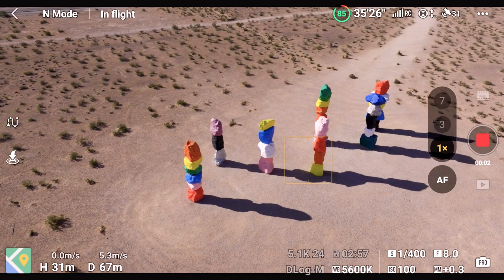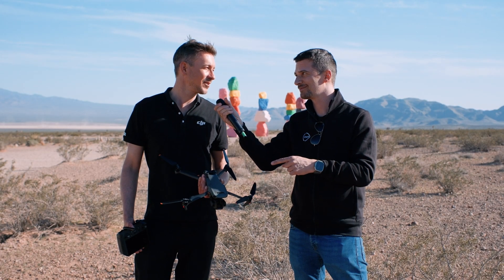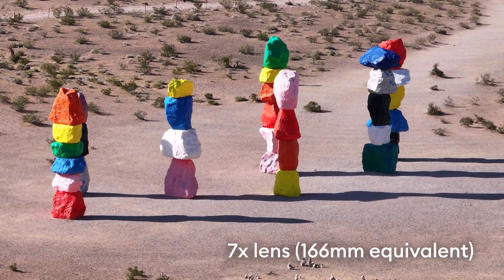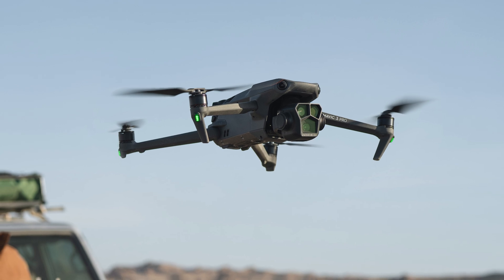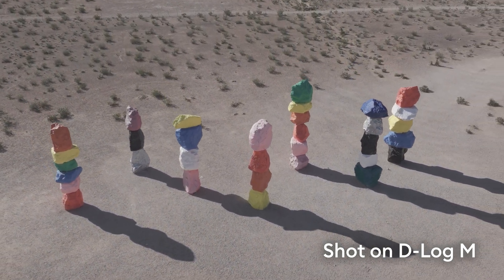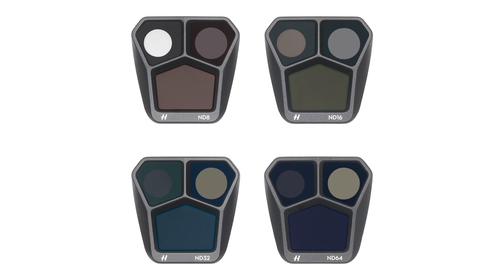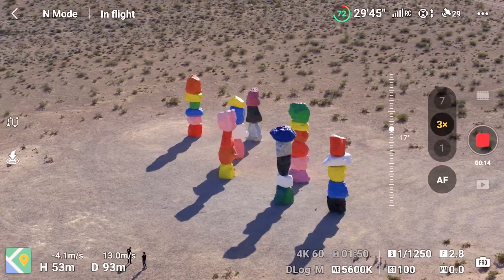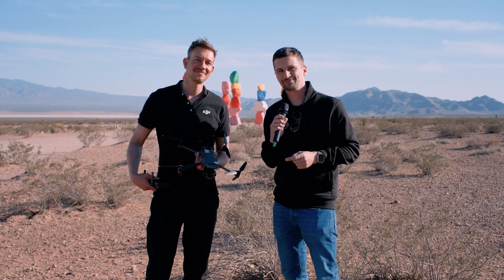DJI Mavic 3 Pro Released - Three Cameras in One Drone!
The new DJI Mavic 3 Pro features the same body as existing DJI Mavic 3 series drones, but it brings a new larger gimbal-stabilized camera unit with three cameras. We met with Ferdinand from DJI just after the NAB 2023 Show near Las Vegas to see the new drone in action. See the drone in action!

- Your Digital Cinema Tech Resource